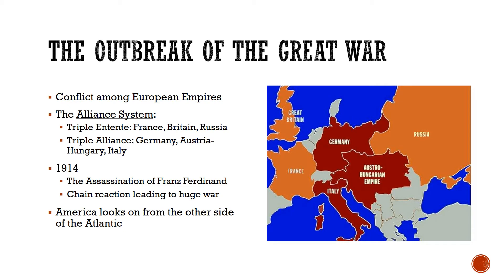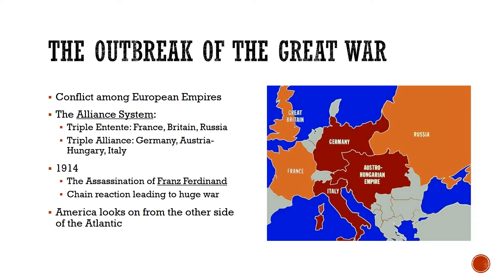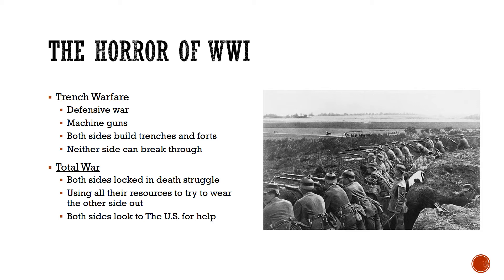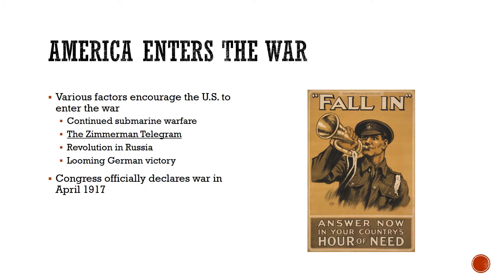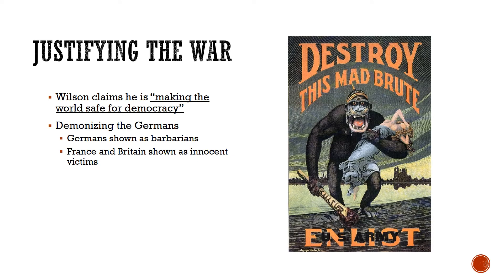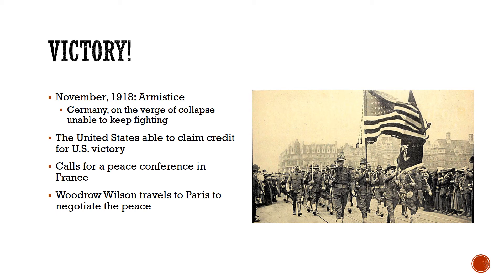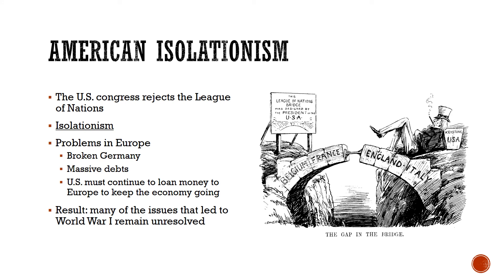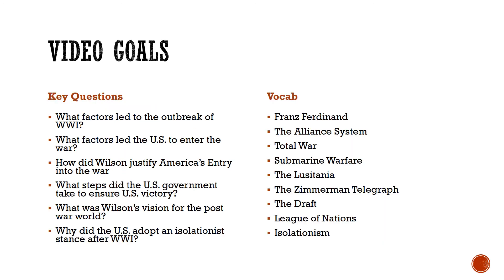American in WWI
RTHS American History